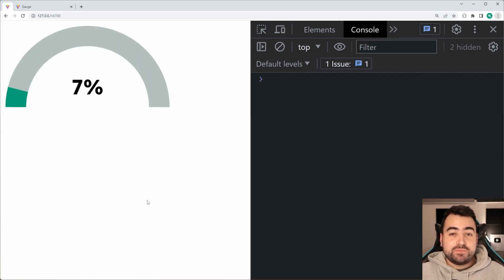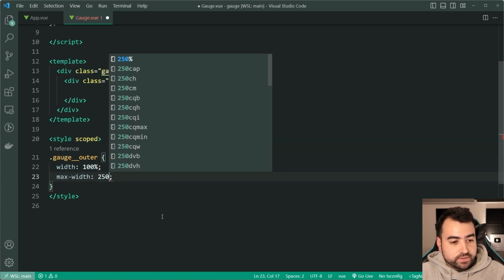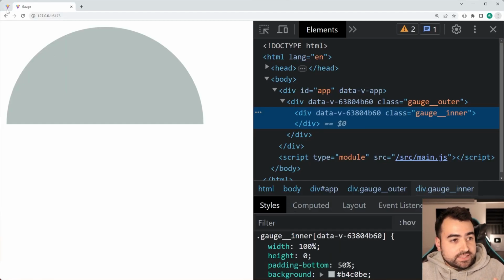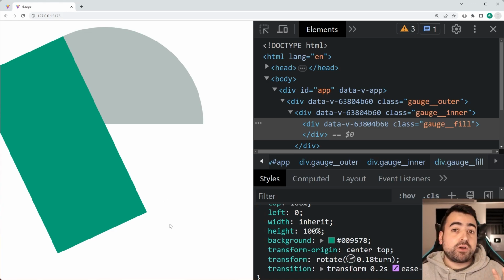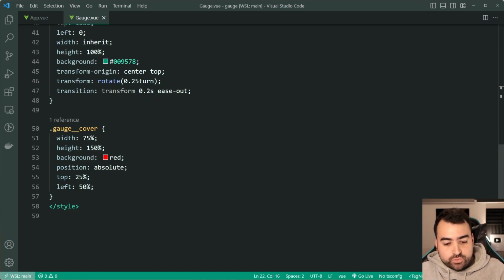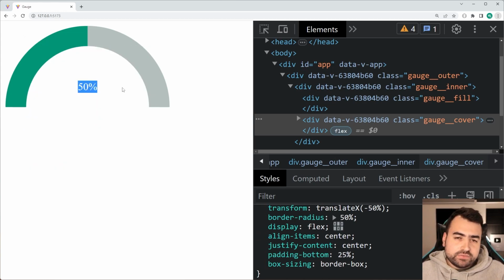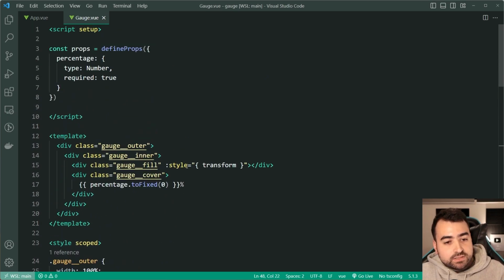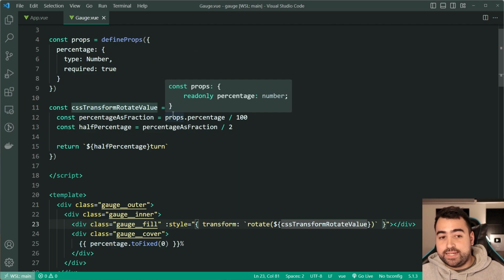Vue 3 Tutorial - How to Create a Responsive Gauge Widget for Your Next Dashboard Project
Learn how to create a gauge component using Vue 3 in this video tutorial. A gauge component like this is perfect for dashboard user interfaces or displaying data 😎

Alternatively, use this video to learn Vue 3 and it's Composition API - we have a look at the "setup" script and take advantage of computed properties.